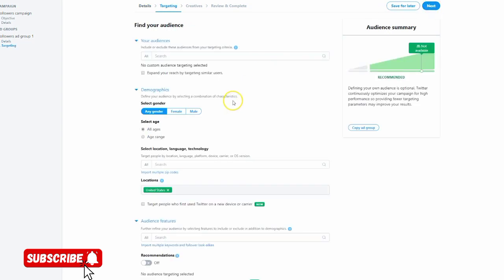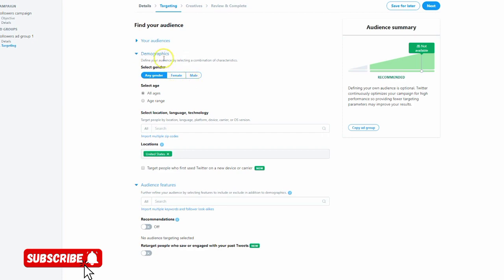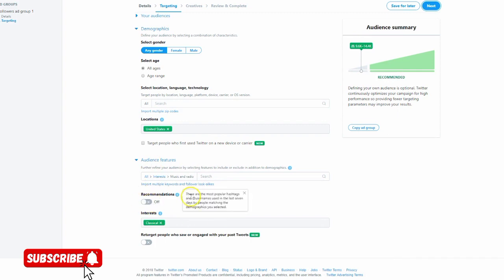Build Your Twitter Dream Team/ How to create Twitter adds group page?passiveincome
Twitter may not have Groups anymore, but fear not! This video unlocks alternative strategies to build a powerful community around your content. Learn how to leverage DMs, Lists, and even explore third-party tools to collaborate, boost engagement, and reach new audiences
Unfortunately, Twitter currently (as of June 5, 2024) doesn't offer a built-in feature to create private groups or teams. The functionality Twitter offered called "Groups" was discontinued in 2014.

However, there are alternative ways to achieve a similar goal and build a community around your content:

Leverage Direct Messages (DMs): You can create a private group chat by sending DMs to a select group of people interested in collaborating or discussing specific topics.

Utilize Lists: Create a Twitter List and add relevant users interested in your niche. This allows you to easily target these users with tweets and foster discussions within the list (although it's not a private space).